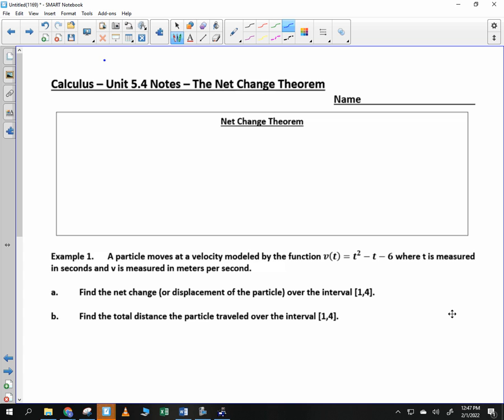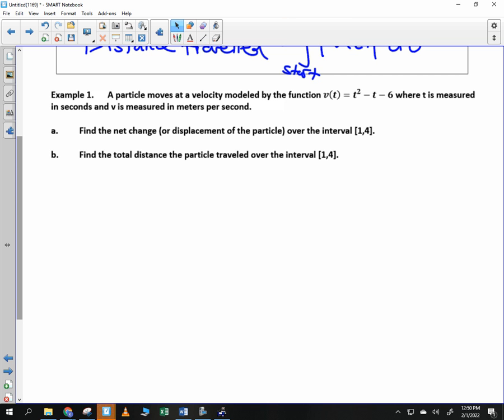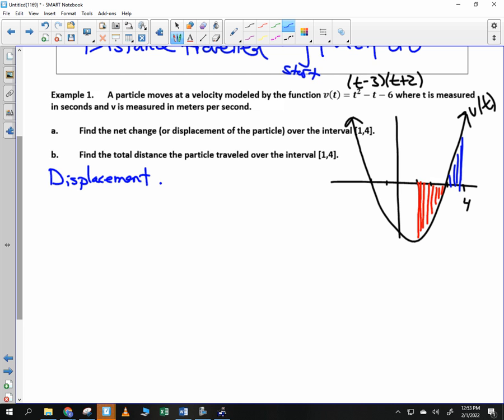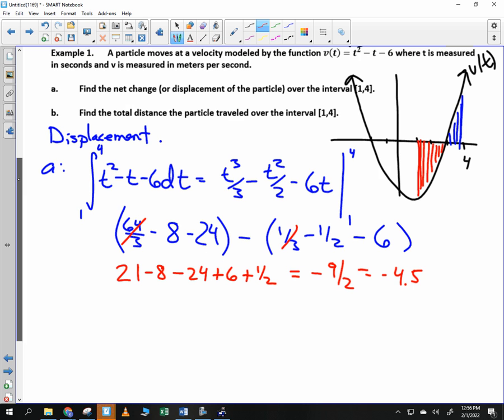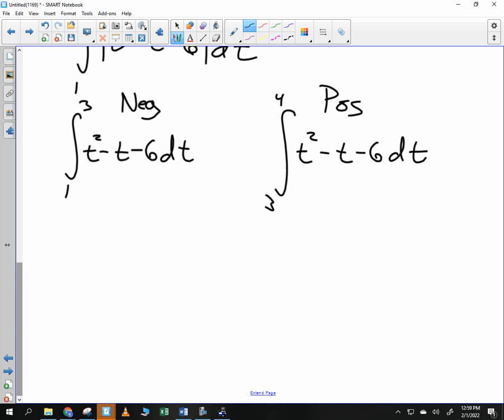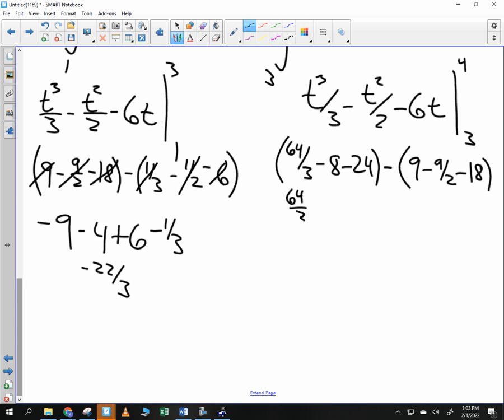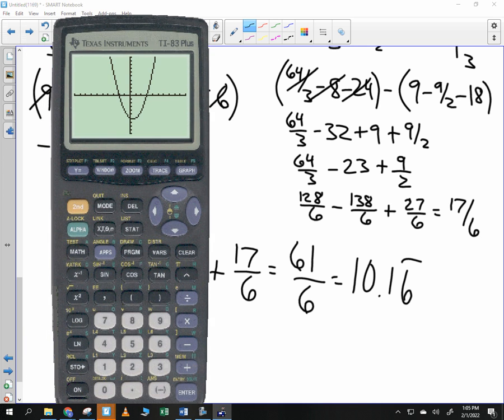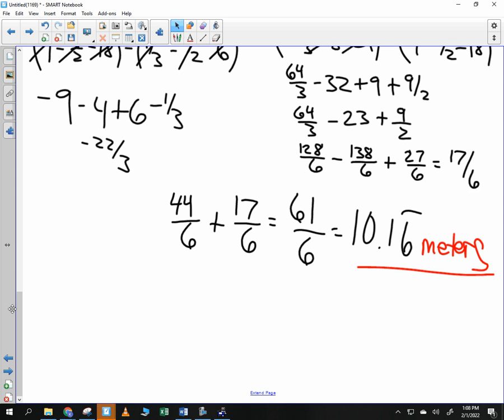Calculus Unit 5.4 Notes Net Change Theorem Day 1 2022